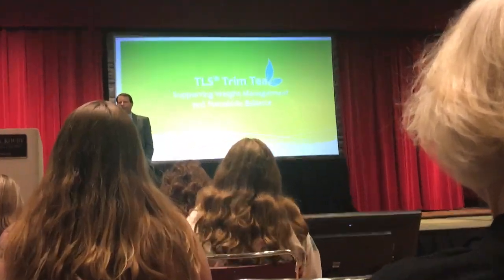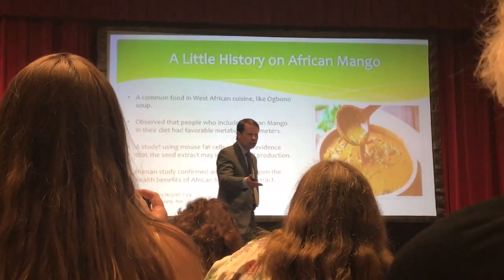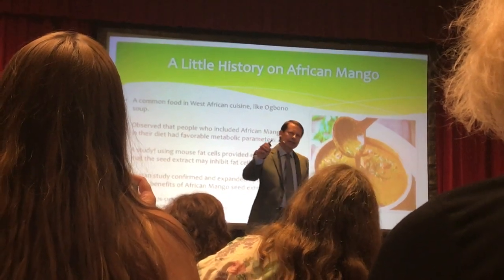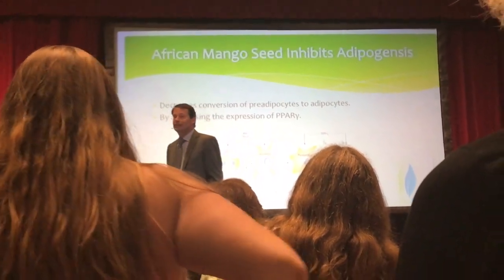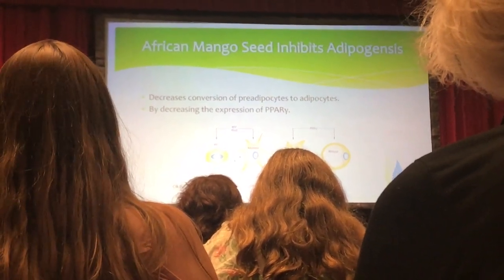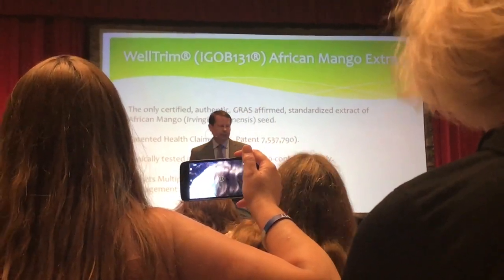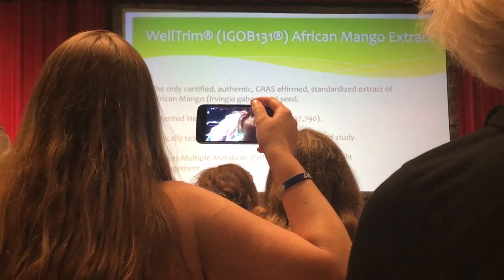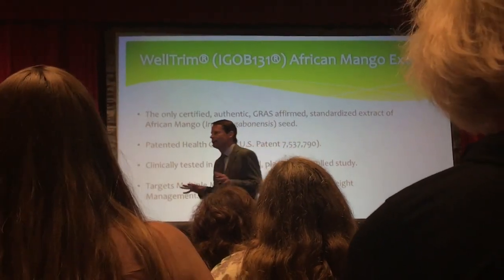TLS Trim Tea by Dr. Mark Lange Pt. 1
Dr. Lange describes this incredible new product for TLS.